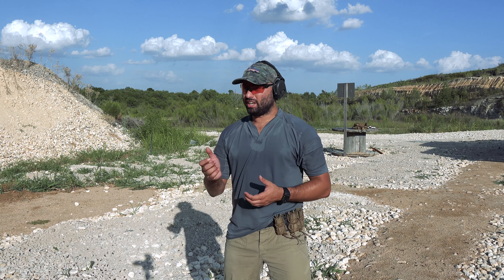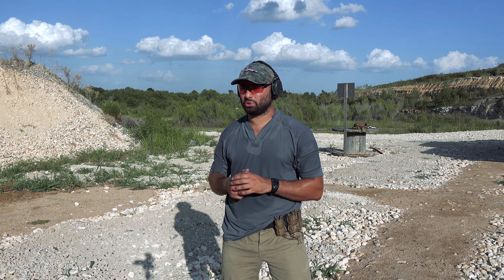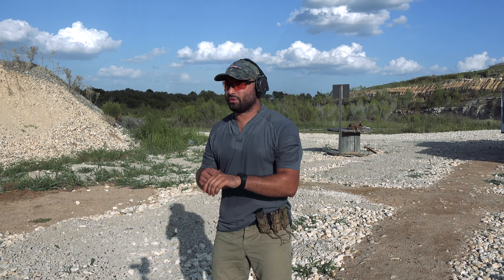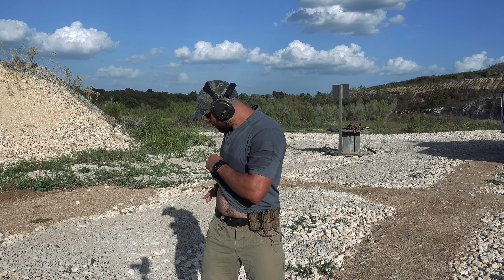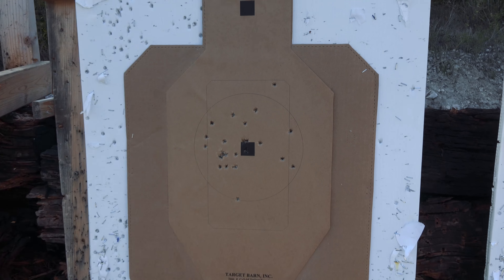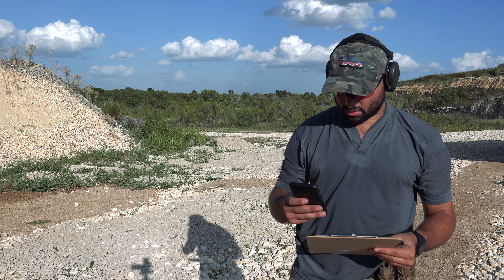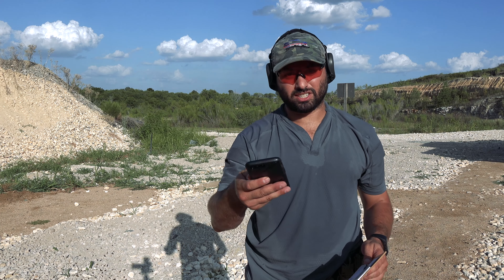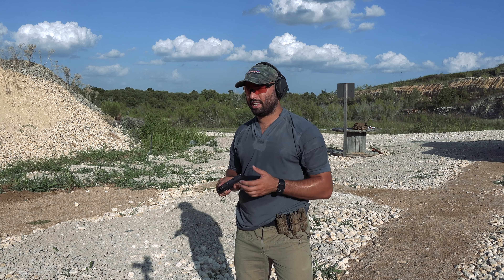Wilson's 5 x 5 Drill - Beretta PX4 Compact Carry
Bill Wilson's 5x5 test drill.

Second day on the PX4CC; shot it the day before to get a feel for the trigger. So, today after a lesson, decided to give Bill Wilson's 5x5 drill a go. This is a great one to maintain a log of. It is shot at 10 yards from concealment on a standard IDPA target. My cardboards are USPSA so I threw a repair center on top that has the IDPA circle.

Pistol: PX4CC Mod5 Langdon Tactical / Robar Guns
Holster: Wilson Combat LoPro II
Mag Carrier: HSGI Tacos on RCS Moduloader
Belt: FirstSpear Line One
Ammo: Aguila 124gr FMJ
Ear Pro: MSA Sordin Supreme-X

My Times:
5 Freestyle - 2.84
5 Strong Hand only - 4.34
5 Reload 5 - 6.96
4 Body 1 Head - 3.18
+1 Drop for total of - 17.82

Not proficient enough to carry a handgun: Over 50 seconds